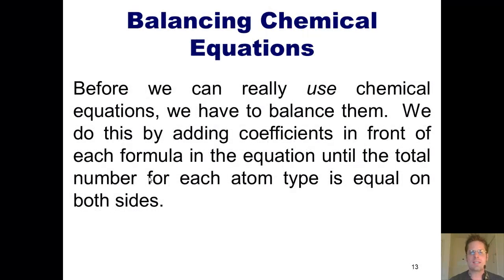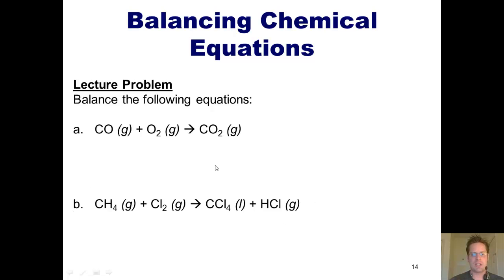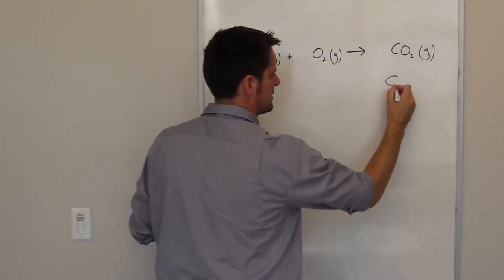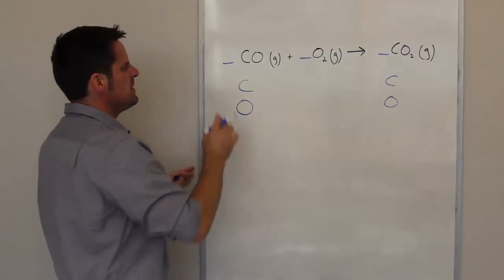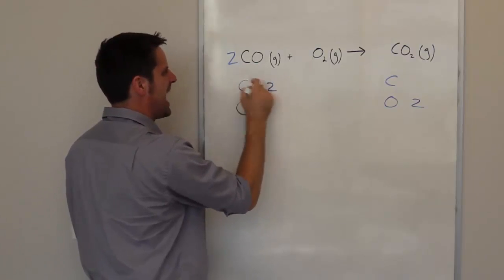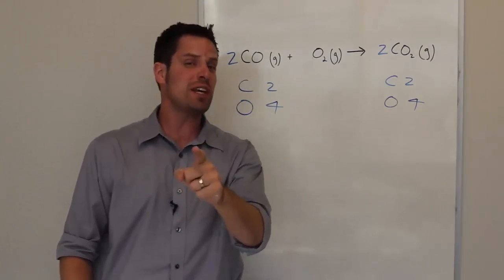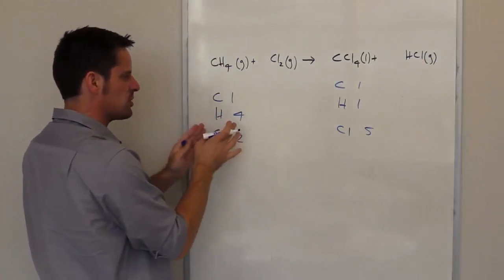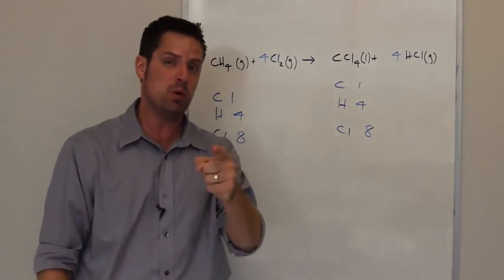Chapter 3 - Stoichiometry, Formulas and Equations: Part 2 of 8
In this video, I’ll teach you how to balance chemical equations.